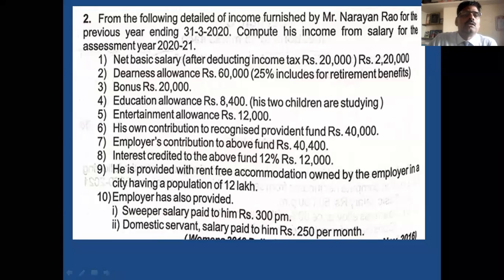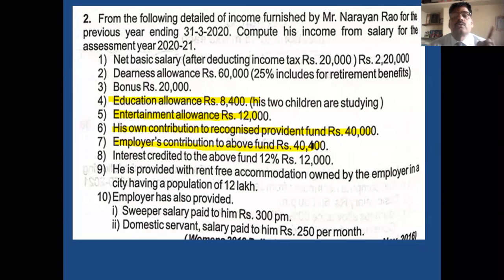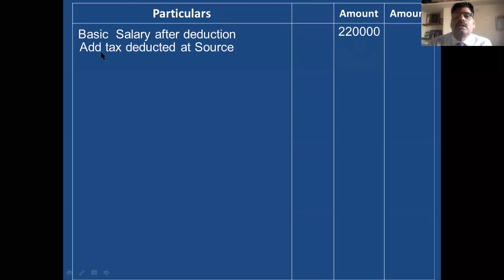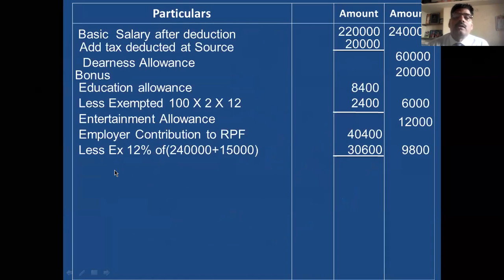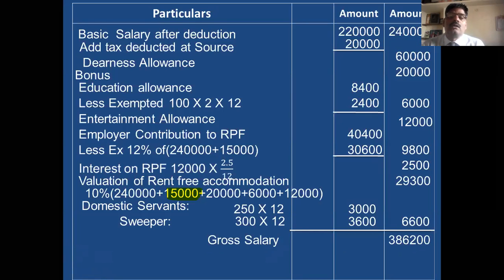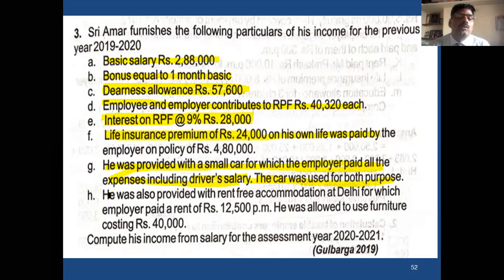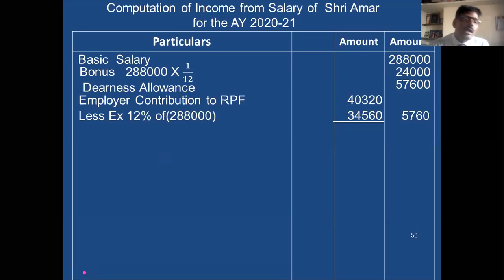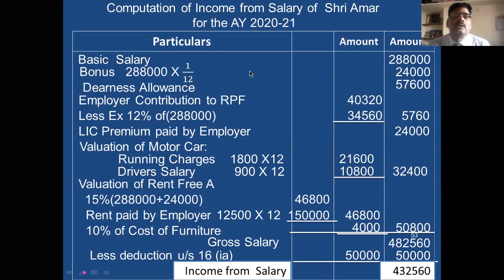07 Salary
Income from salary Calculation